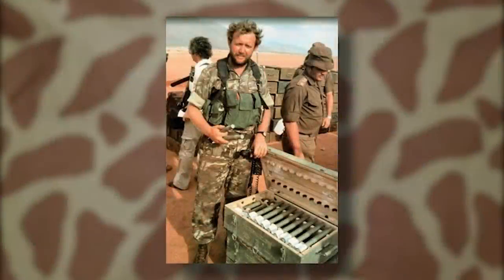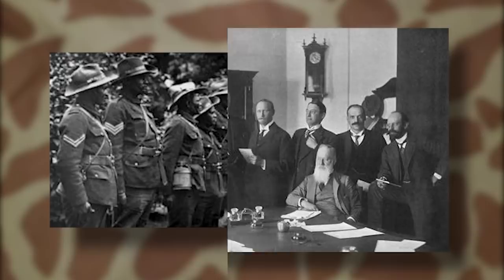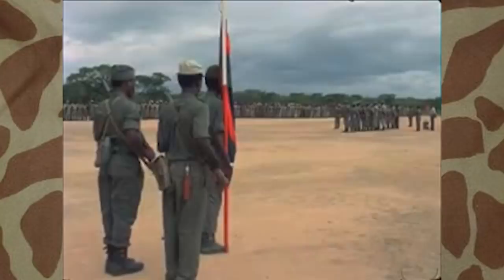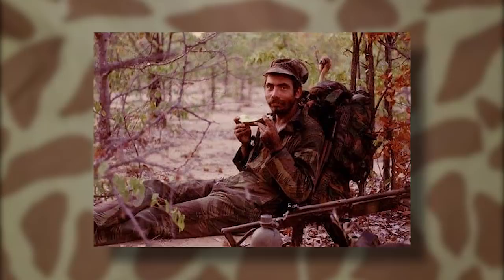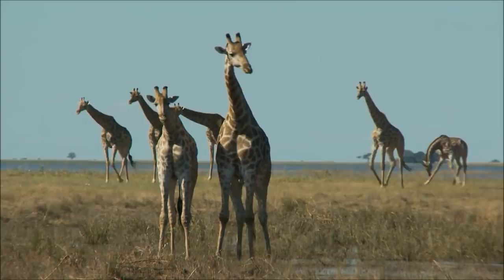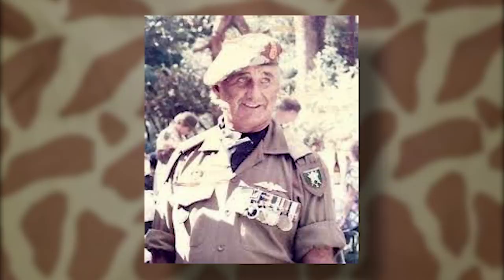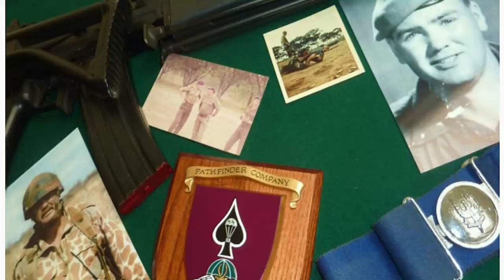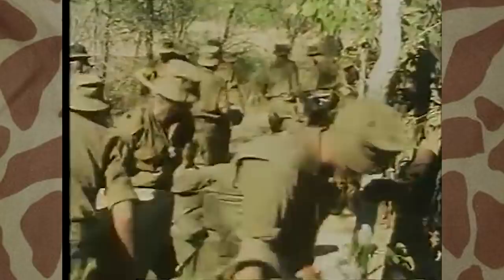The Story of One of The Rarest Camouflages in The World: South Africa's Experimental Giraffe Pattern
A shorter video in which we breakdown and talk about the brief fielding but unique afterlife of one of the rarest camouflage patterns out there... South Africa's Giraffe camouflage.

A very special thanks to rhodies_plaid on Instagram for helping out.